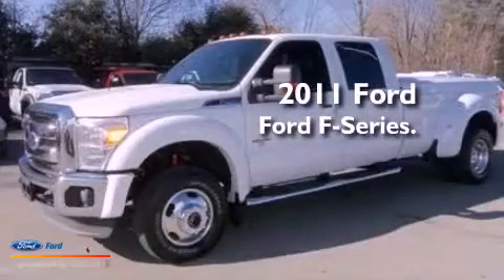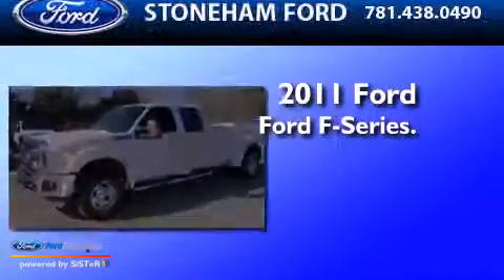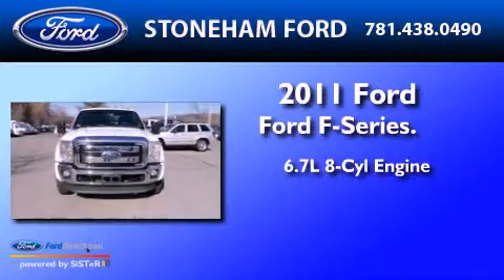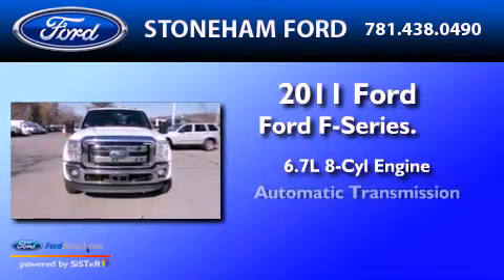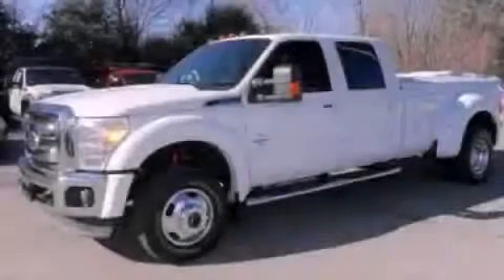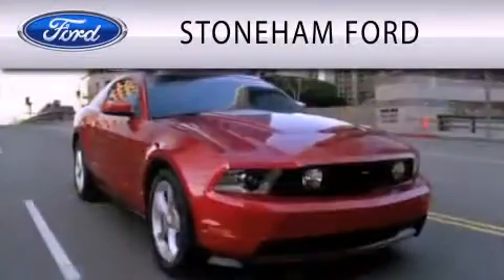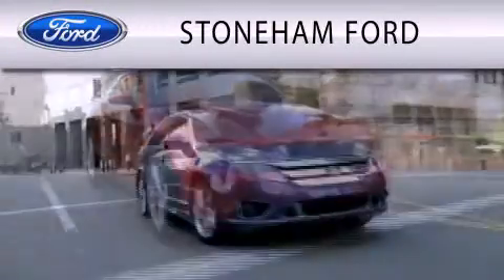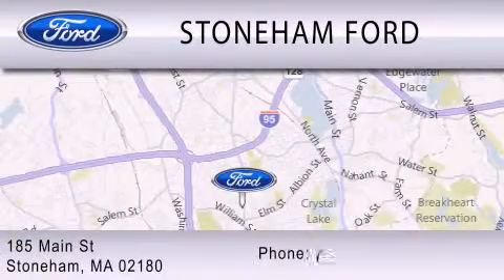2011 Ford F-Series Stoneham MA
Year : 2011
 Make : Ford
 Model : F-Series
 Engine : 6.7L V8 32V DDI OHV TURBO DIESEL
 Trans . : 6-SPEED AUTOMATIC
 Exterior : OXFORD WHITE
 Miles : 19,019

 Stock : 3414